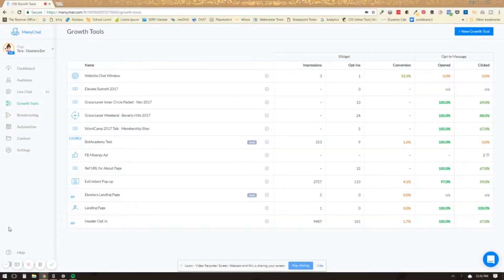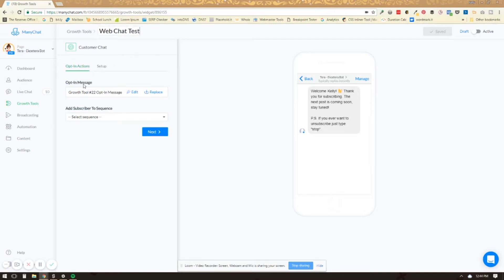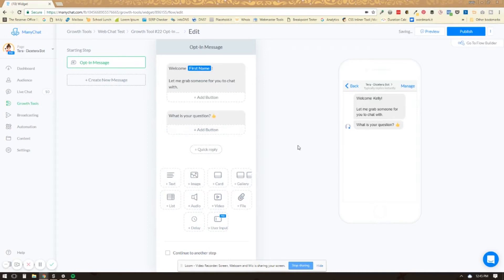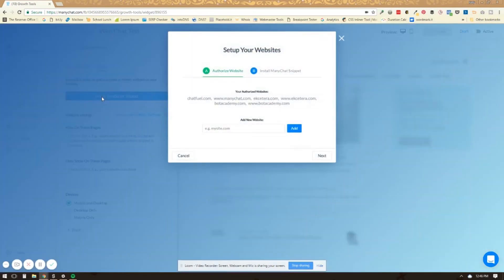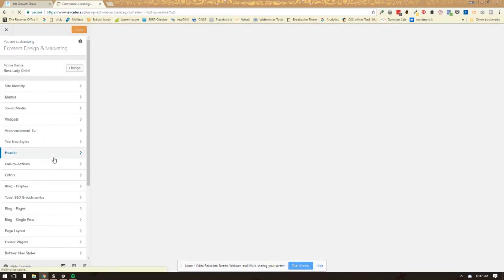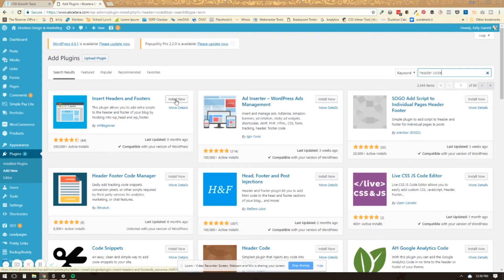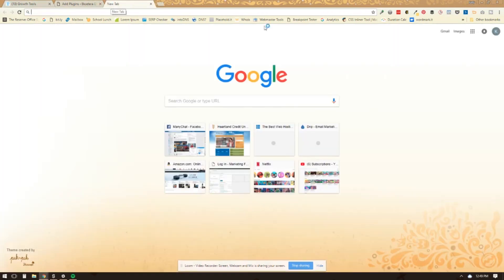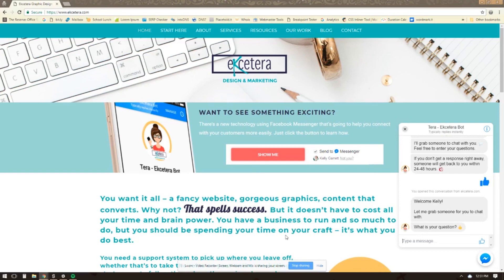How to add a pop-up chat window on your website with ManyChat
Add a chat window to your website so you can interact and engage with customers as they visit your website. This technology has been around, but now, you can integrated it directly with Facebook Messenger and your chatbot. Use all the same features that you already have with ManyChat to be able to segment visitors, and send targeted messages to them in Messenger after they leave your website.

See this pop up window in action at Ekctera Design & Marketing's website ➜